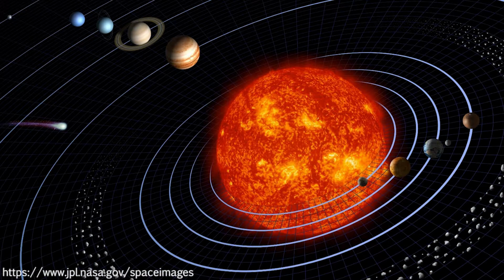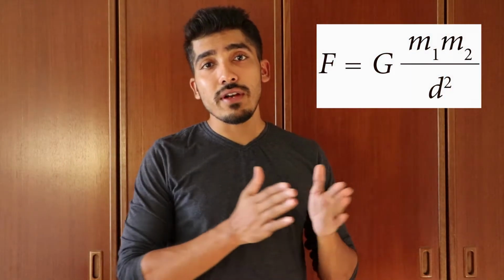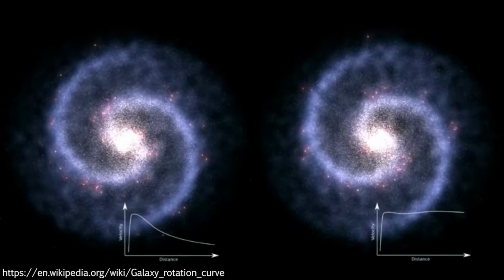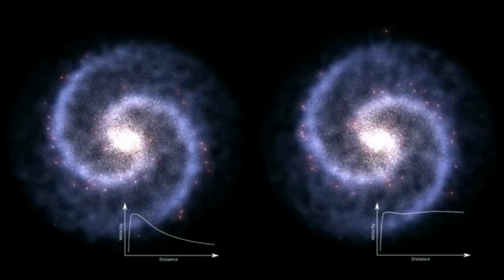Dark Matter or Fifth Fundamental Force?